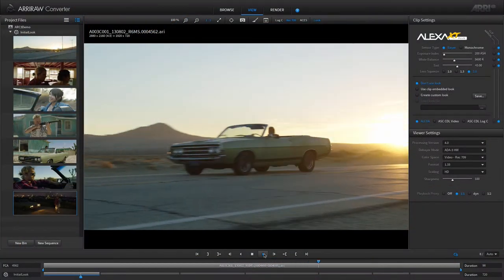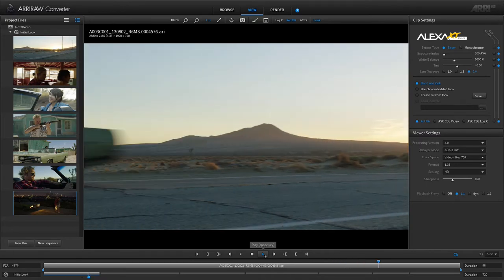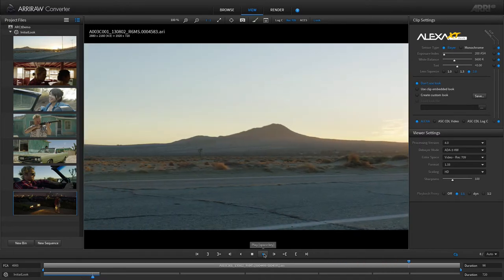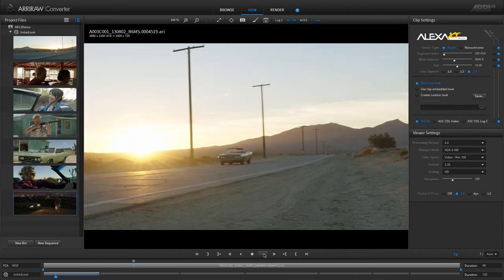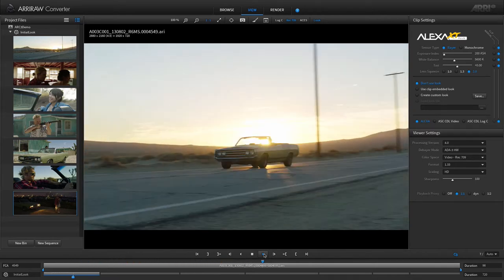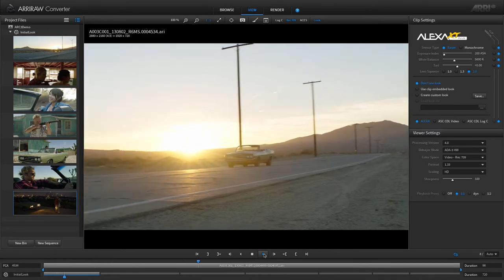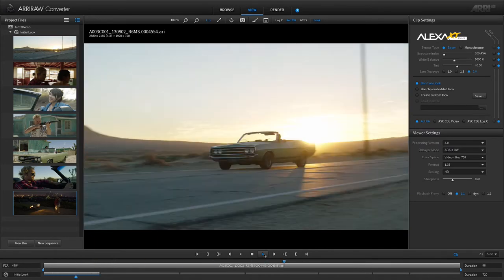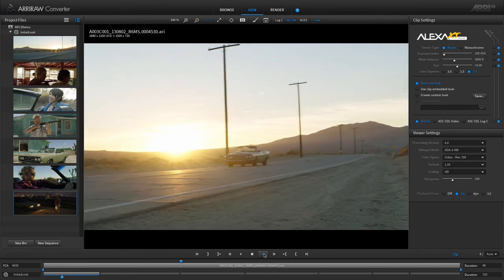ARRI Tech Talk: ARRIRAW Converter - Fast Forward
Explains how Fast Forward works in ARC3 (dropping of frames).